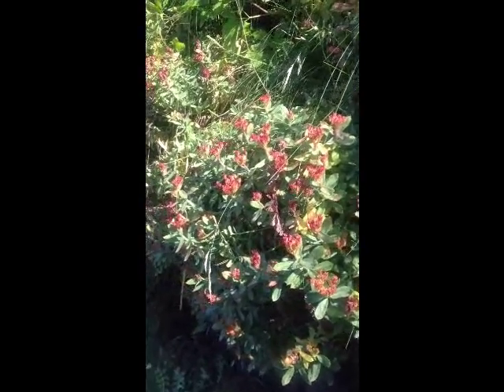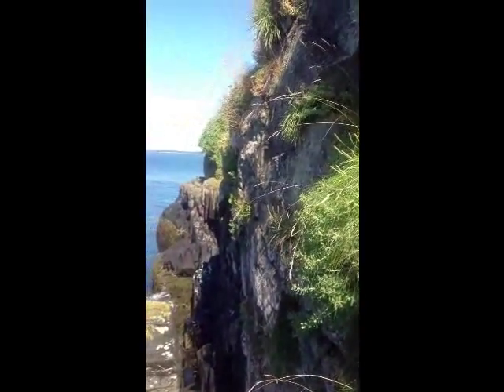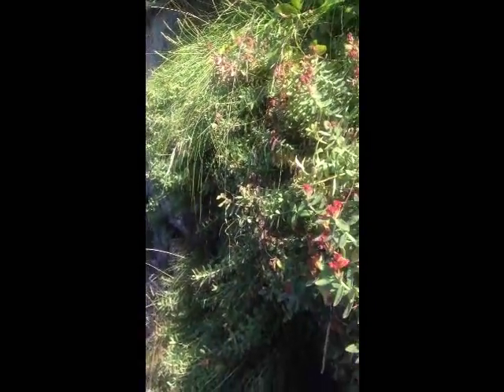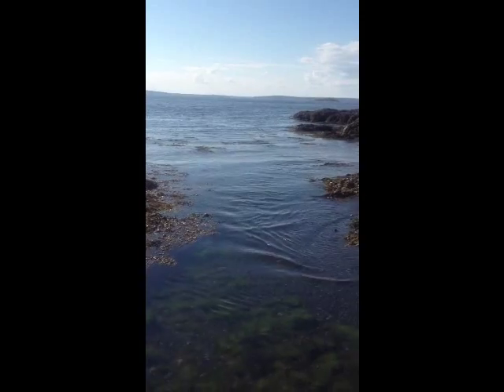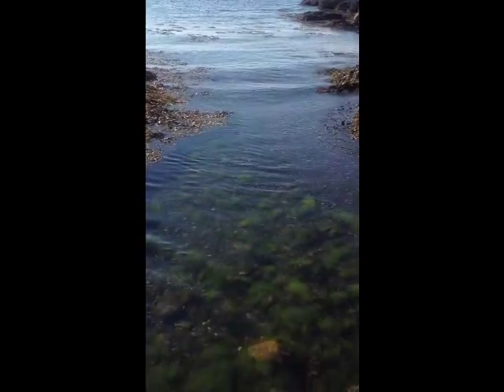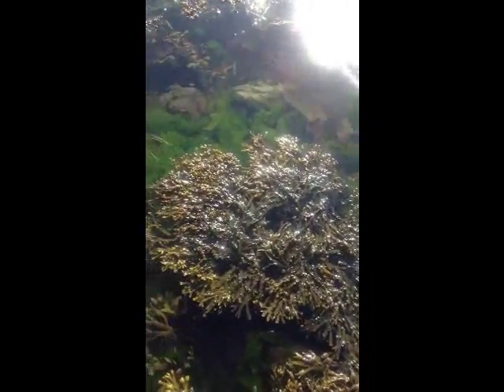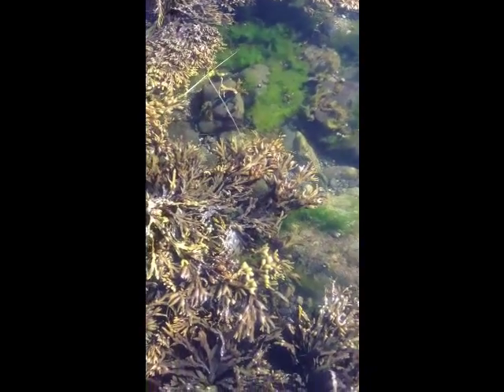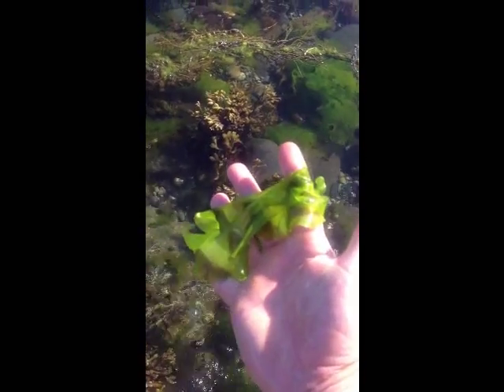Experiencing the Dawn-land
A video of some time spent in the Dawn-land (extreme southeastern Maine) camping, exploring, wildcrafting medicine, and deriving nutrition.  We had some modern gear to facilitate cooking and fishing, but otherwise relied on the lessons of the indigenous of the area to feed ourselves.  I enjoy "submerging" in the local landscapes of the places I visit, to truly connect with those natural places and derive strength from those travels.  For me, sustainable harvesting during trips is a true form of eco-tourism.  We camped on a seawall that evening, atop of ridge of ocean-thrown cobbles, listing to the wind, the surf, and sea birds.  One of those perfect weekends with great scenery, close friends, and amazing wild food.